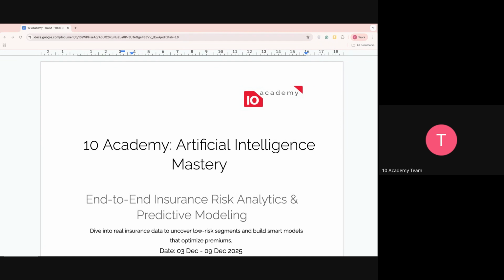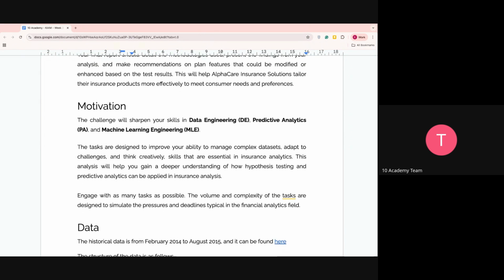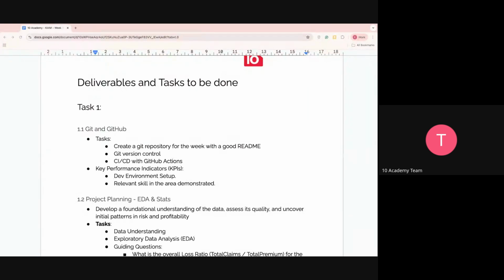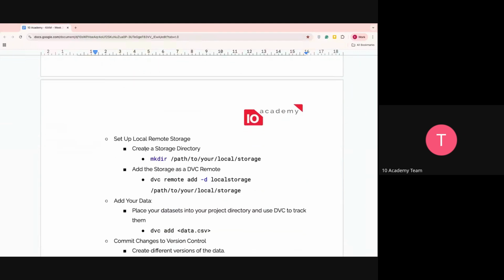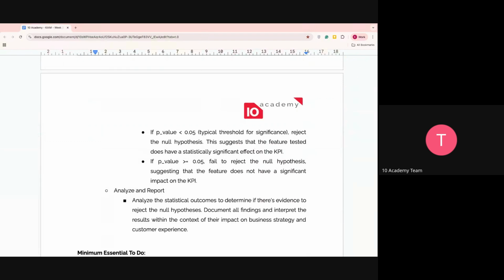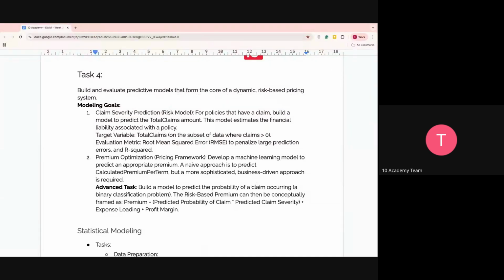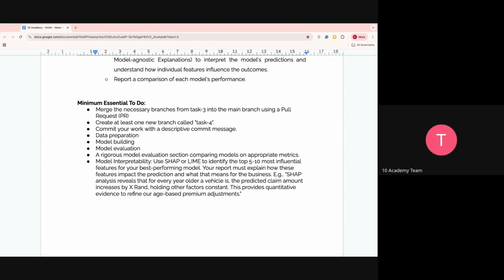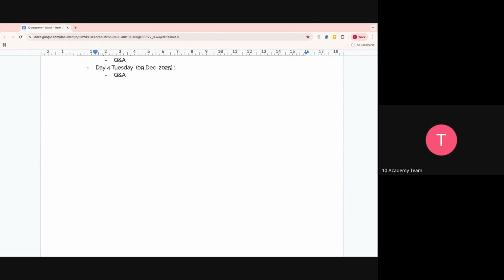Kifiya AIM 8 - Week 3 Day1 Tutorial 1 Introduction to the challenge